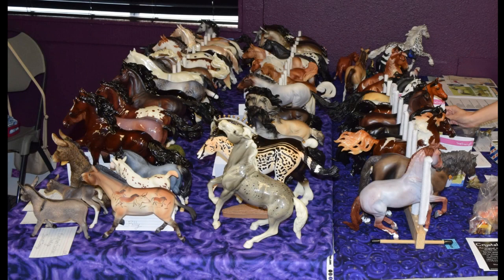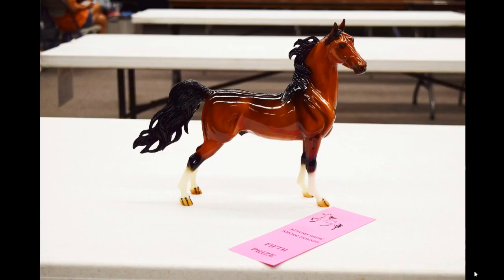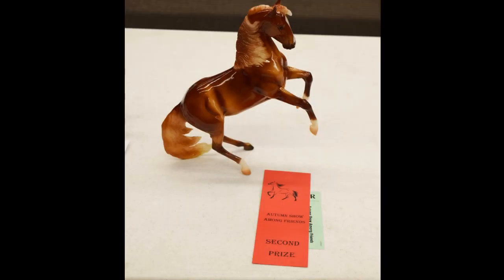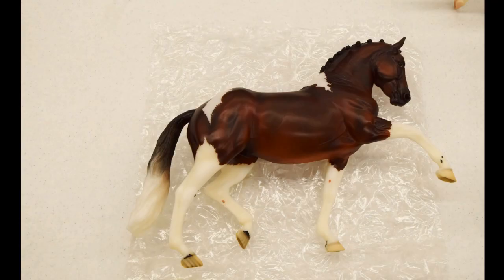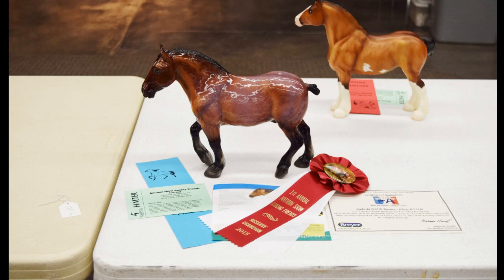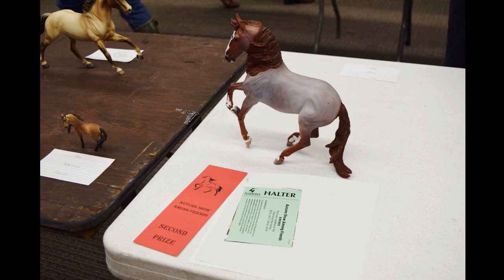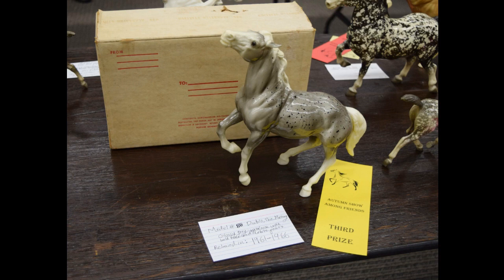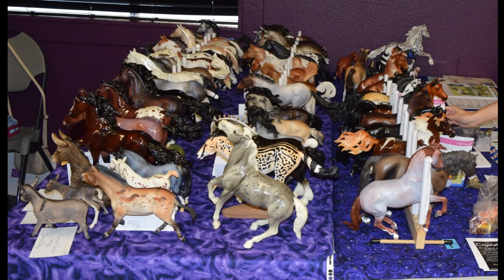ASAF Model Horse Show Placings and Photos ~ 2015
This is a video showing and talking about my placings (and a few other photos) from the live model horse show Autumn Show Among Friends which was on Saturday August 29th in El Cajon, California.
Want to see more about Live Model Horse Showing?
Check out the other videos I have about it!

~*~*~  Links to my BREYERFEST 2015 VIDEOS! ~*~*~

BreyerFest 2015 Costume Contest Experience! : Coming Soon

BreyerFest 2015 Celebration Horse Review : Coming Soon

BreyerFest 2015 Special Run Models in Detail : Coming Soon